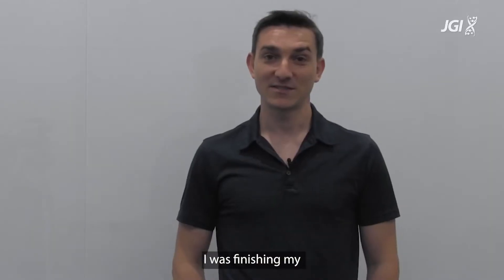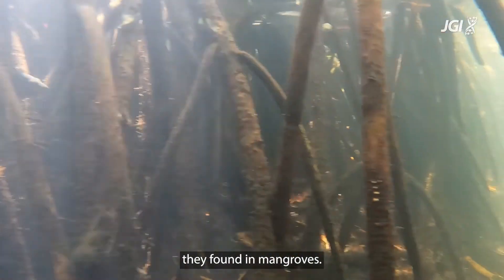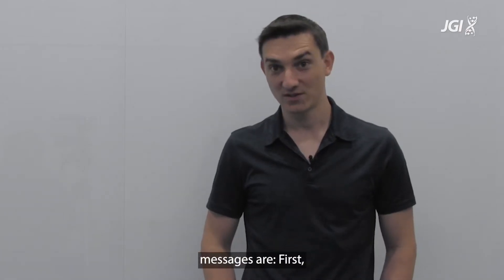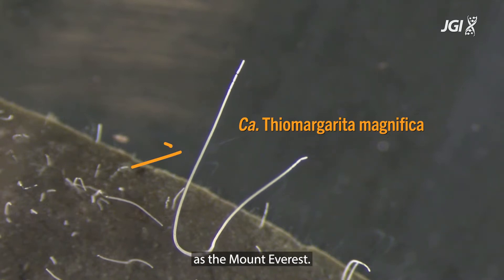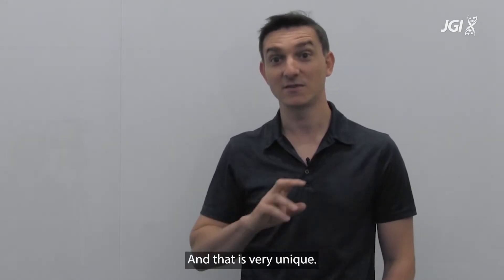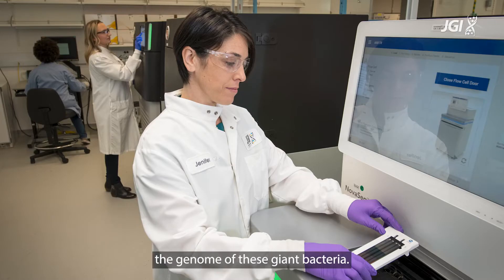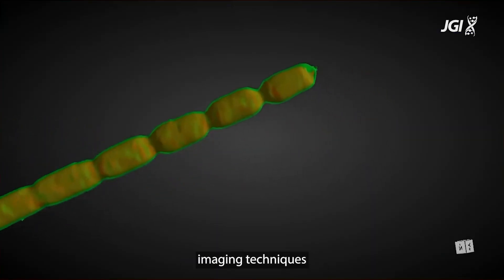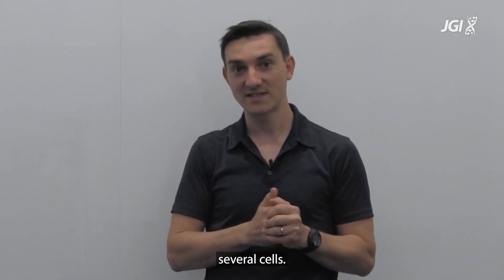Discovery of Centimeter Long Bacteria Ca. Thiomargarita magnifica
A team led by LRC systems, Berkeley Lab, JGI, and the University of Antilles describe this massive bacteria discovered in the mangroves of Guadeloupe.